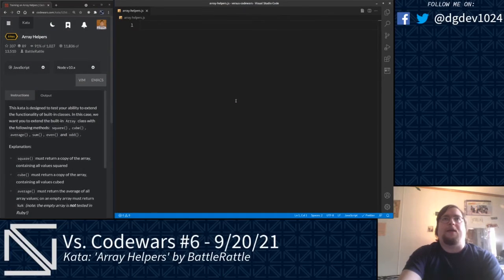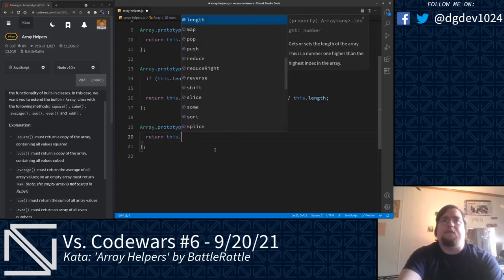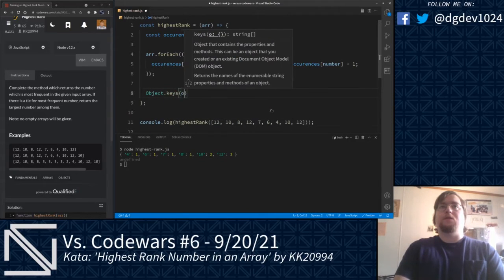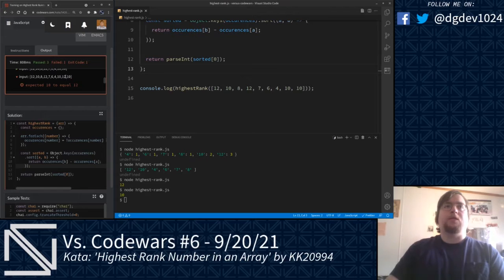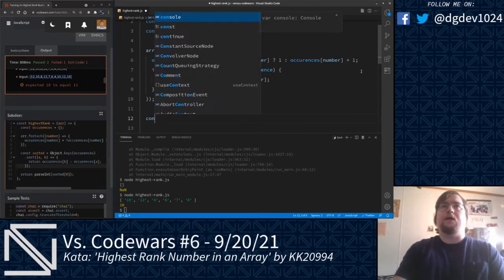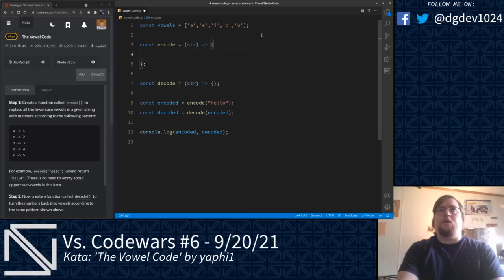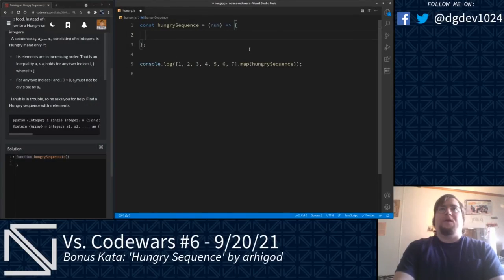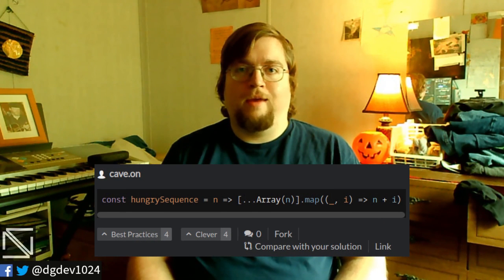Vs. Codewars #6 - Array Helpers, Highest Rank Number in an Array, The Vowel Code, Hungry Sequence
NOTICE: Disregard the date shown in the title segment in each of the coding segments. It shows this episode's filming date (9/20/21), when it should have shown the premiere date (9/24/21), instead.

Hello, again! Today on "Vs. Codewars", you get to see me extend the functionality of Javascript's 'Array' object with some new functions; try to find out the largest and most frequent number in an array; and encode vowels in a string into numbers, and back.

Today's episode also features a bonus kata, which is a problem took a little extra time for me to work out in my head - the Hungry Sequence.

0:00 - Intro
0:38 - Kata: 'Array Helpers' by BattleRattle
6:28 - Kata: 'Highest Rank Number in an Array' by KK20994
20:18 - Kata: 'The Vowel Code' by yaphi1
25:23 - Bonus Kata: 'Hungry Sequence' by arhigod
30:05 - Outro

If you wish to try these katas for yourself, please do before watching this video.